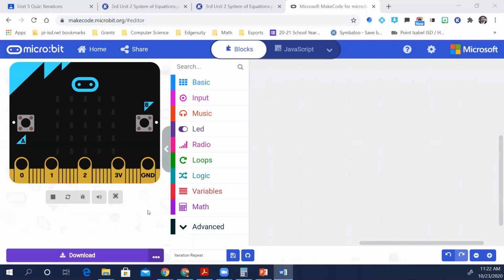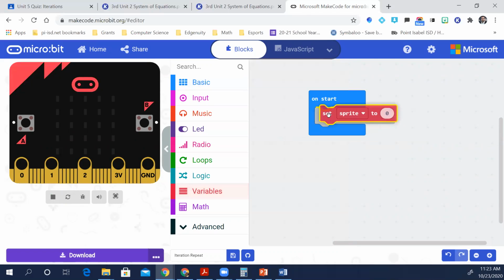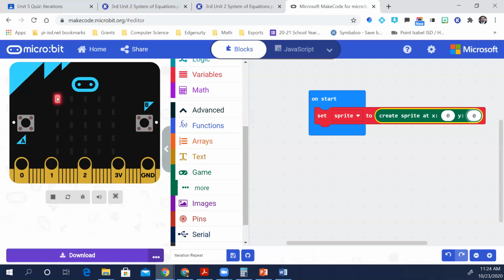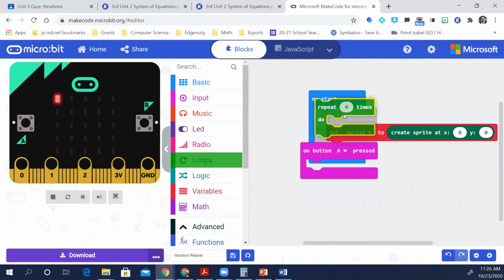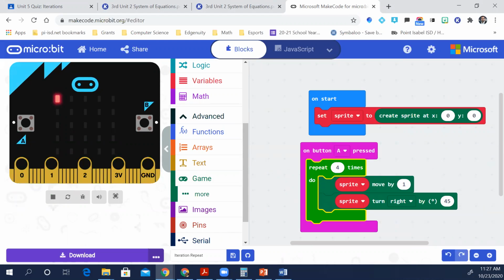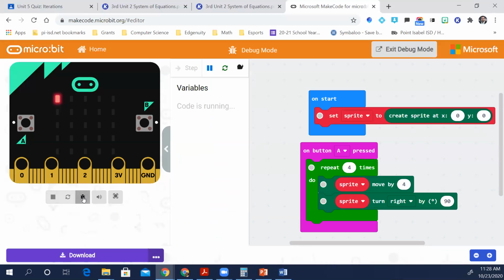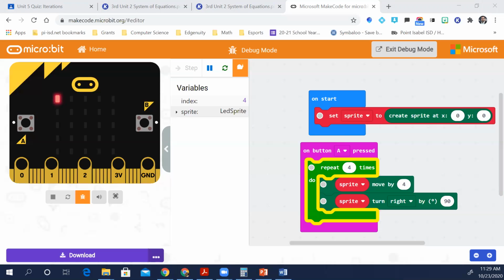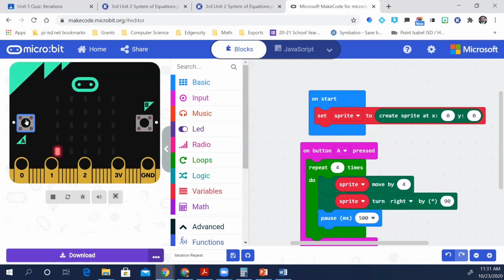Repeat Loops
Coding activity 1: Code a sprite to walk a square with the ‘repeat’ loop

UNIT 5: ITERATION